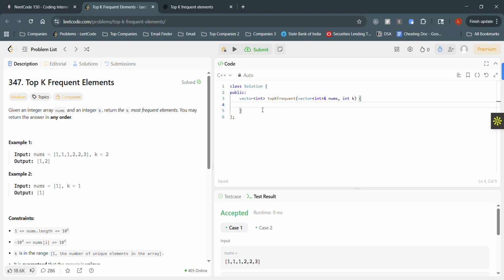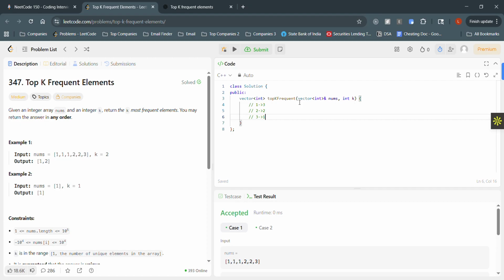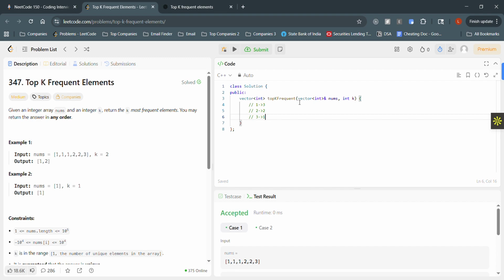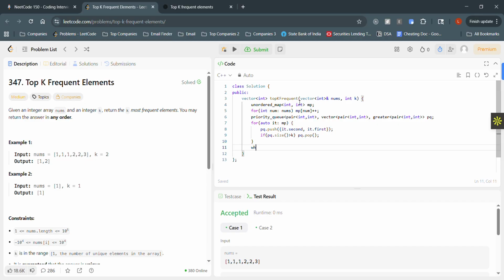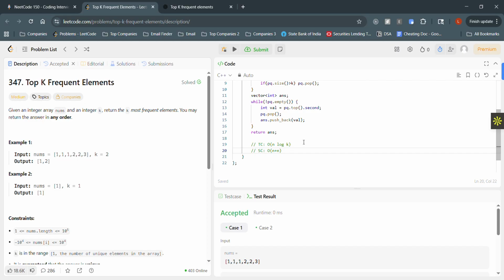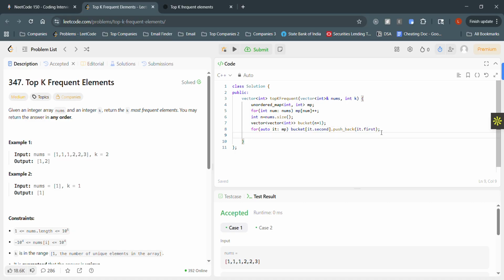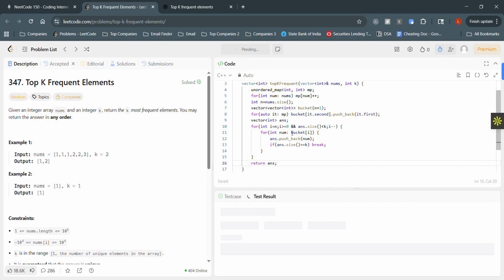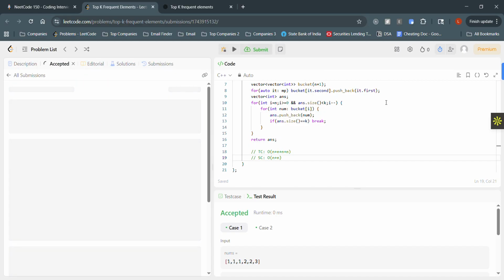Top K Frequent Elements - LeetCode 347 - C++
📖 Problem Overview
Solve LeetCode 347 - Top K Frequent Elements with multiple approaches! In this comprehensive tutorial, I walk you through the complete problem-solving journey from brute force to optimal solutions.
🚀 What You'll Learn:
✅ Problem Analysis - Understanding the requirements and constraints
✅ Brute Force Approach - Starting with the basic solution
✅ Optimization Journey - How to think about improving time complexity
✅ Min Heap Solution - O(n log k) approach with priority queue
✅ Bucket Sort Solution - O(n) optimal approach
✅ Code Implementation - Clean C++ code with explanations
✅ Time & Space Complexity - Detailed analysis of each approach

📘 Problem Link: LeetCode 347

💡 Great for coding interviews, DSA preparation, and C++ learners aiming to master problem-solving techniques.